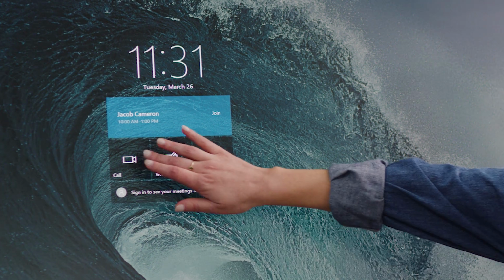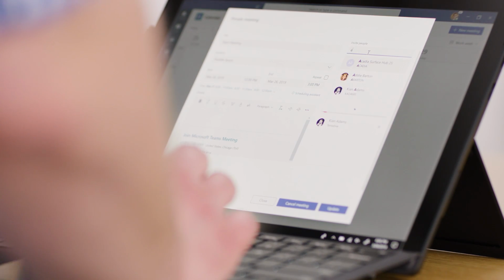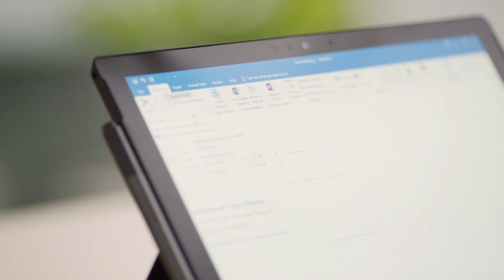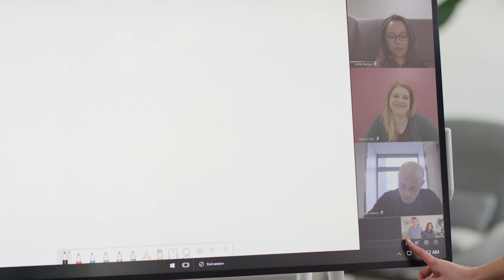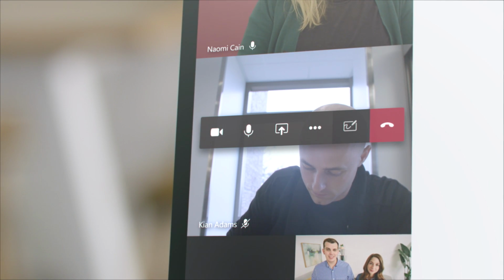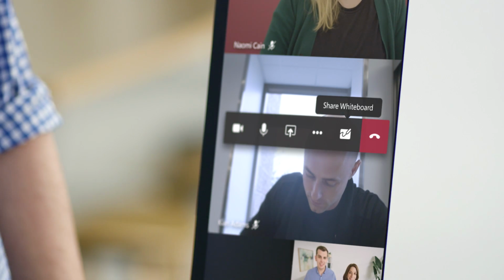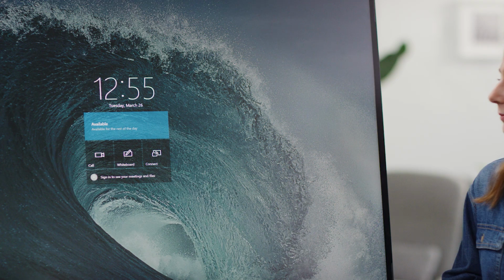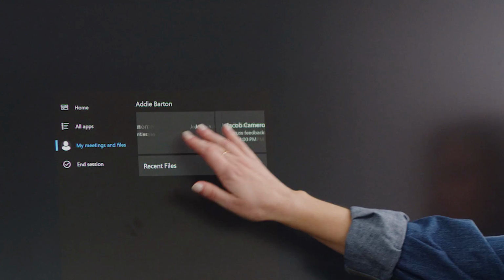Microsoft Surface Hub 2S | Microsoft Teams Experience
Learn how to connect and collaborate with colleagues from anywhere using Microsoft Teams on Surface Hub 2S.